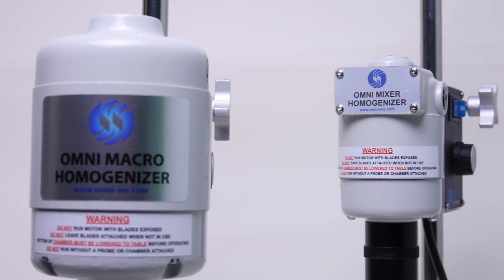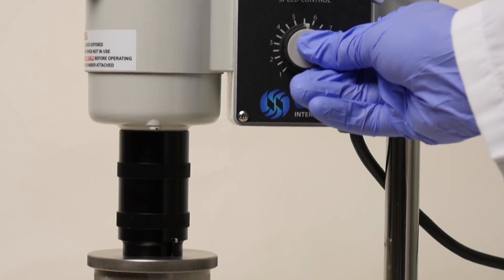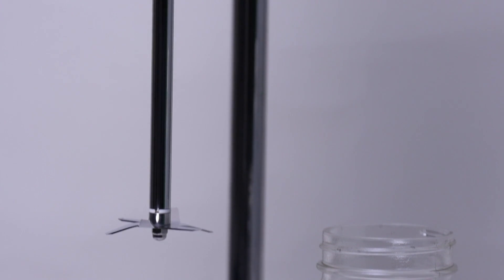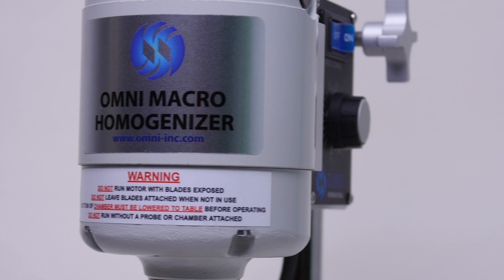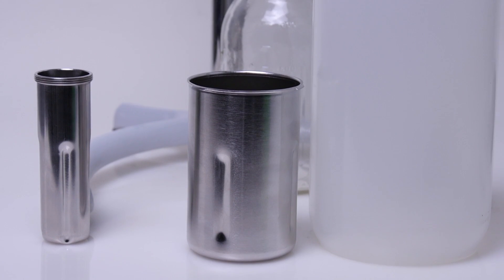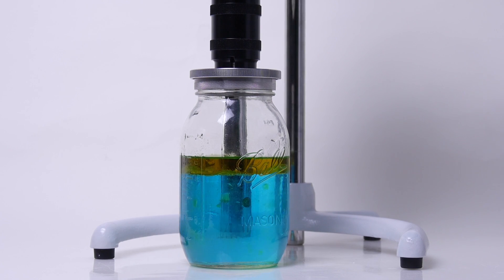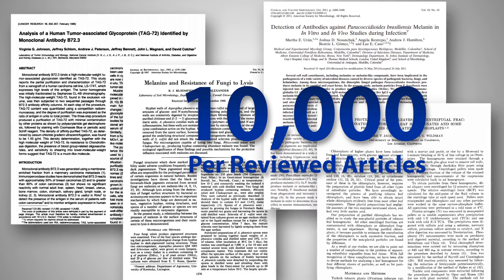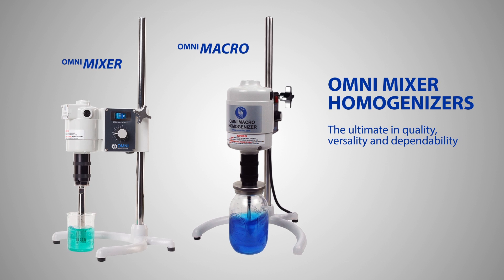Omni Mixers | High-Power Homogenizers with Versatile Accessories and Sealed Chambers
Omni Mixers are robust, high-power rotor-stator homogenizers designed for labs that demand flexibility, performance, and durability. Built to handle a wide range of sample types and volumes, these mixers are ideal for applications in biotech, pharma, food science, environmental testing, and more.

What sets the Omni Mixer family apart is its compatibility with the widest selection of generator probes, blades, and sealed chambers in the industry—empowering researchers to process everything from tough tissue samples and viscous emulsions to toxic or aerosol-generating materials in fully enclosed systems.

With multiple motor options and modular components, Omni Mixers deliver high shear performance and customizable homogenization for workflows such as:
Emulsification
Cell disruption
Suspension preparation
Pharmaceutical formulations
Cannabis and oil-based product blending

Whether you're working with open beakers or closed-loop sealed chambers, Omni Mixers give you the precision and reliability you need to produce consistent, high-quality results—batch after batch.